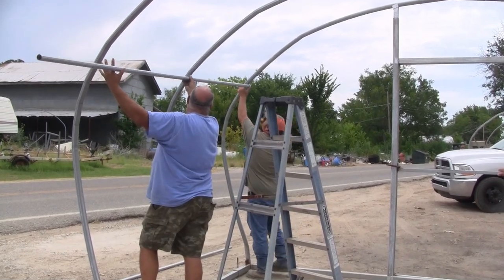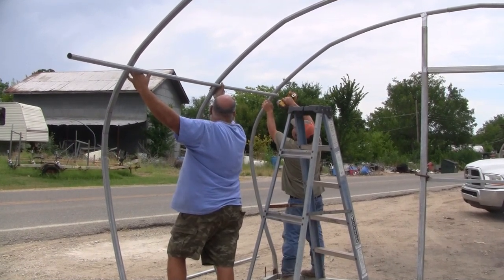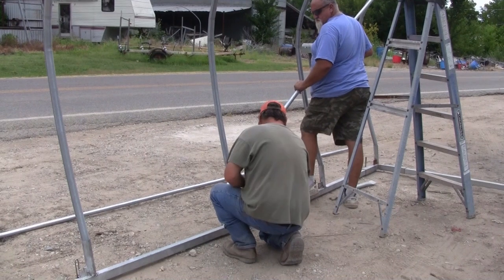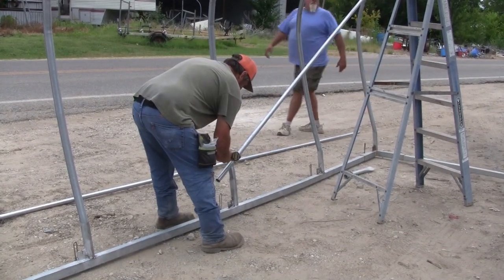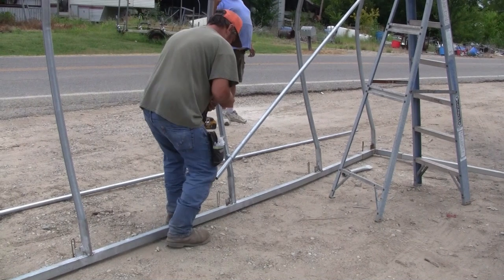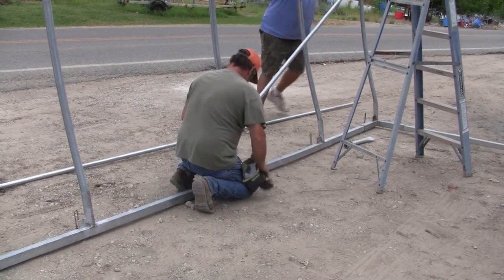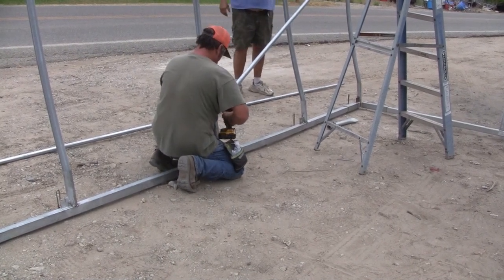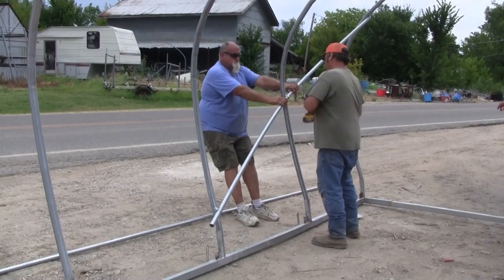Installing High Tunnel, Part 3, Ep 178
High tunnels are not just winter but for summer also.  It serves as a way to get you outside and get some fresh air.  Makes you healthy.  Need a high tunnel?  Call Leon or text at 580=564-5909.